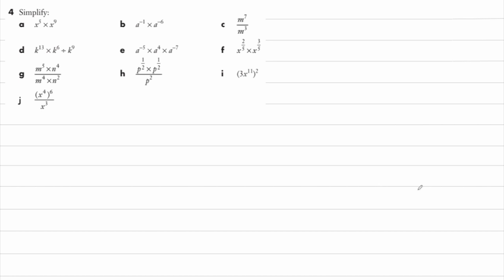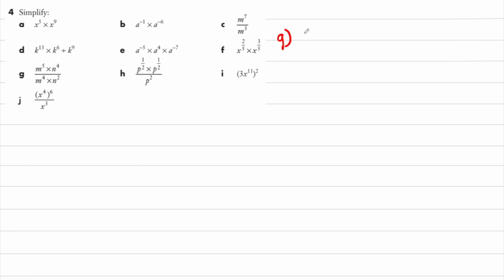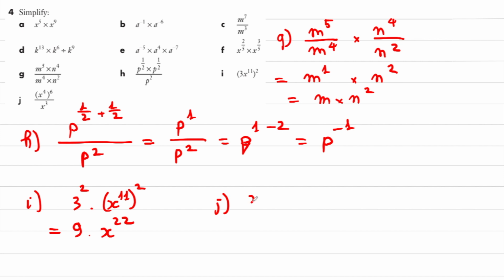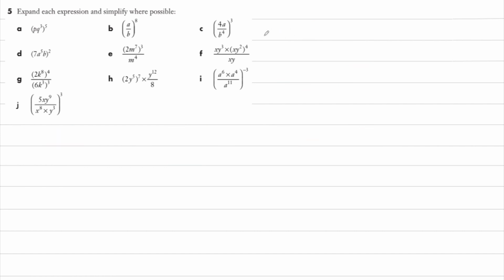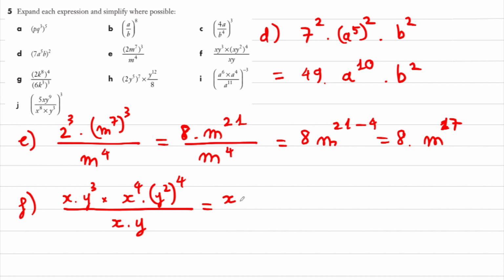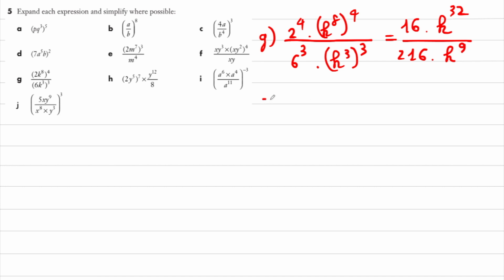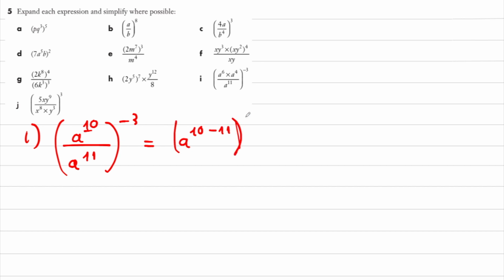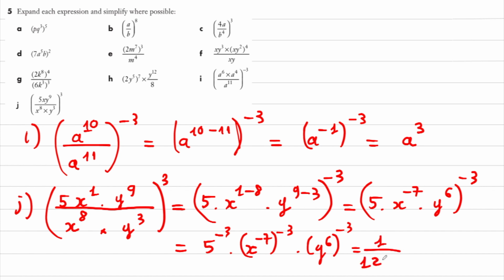INDEX Law Experts Reveal Basic Index Secrets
Let's dive into more exponent law exercises! In this video, we will focus on simplifying algebraic expressions involving power numbers, negative exponents, and fractional indices. Mastering these rules will help you solve complex equations faster and avoid common calculation mistakes.

We will cover:
- Adding and subtracting exponents in expressions
- Simplifying fractional and negative exponents
- Breaking down complex algebraic forms step by step

This lesson is perfect for students preparing for IGCSE, SAT, A-levels, and other international math exams. Watch till the end to see the most challenging exponent problems explained in a simple way.

0:00 - 00:10 | Introduction to exponent practice
00:11 - 02:30 | Applying exponent addition and subtraction rules
02:31 - 04:50 | Working with fractional exponents
04:51 - 06:40 | Simplifying negative power numbers
06:41 - 08:30 | Advanced exponent calculations
08:31 - 10:27 | Summary and final thoughts